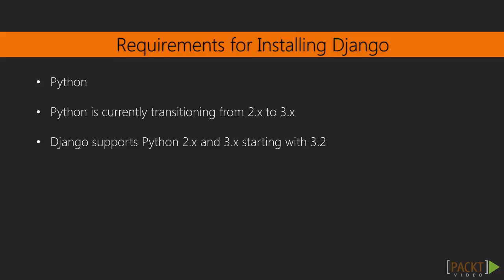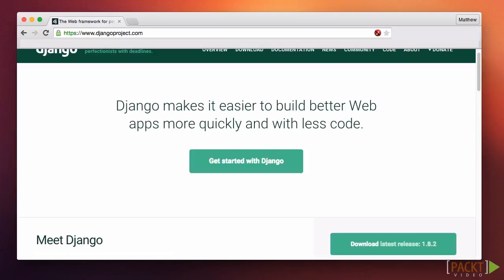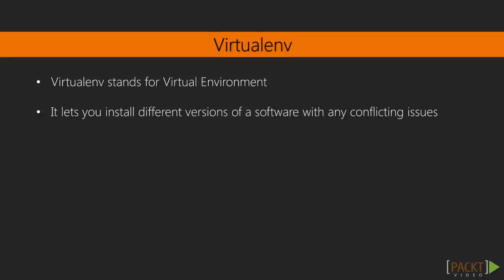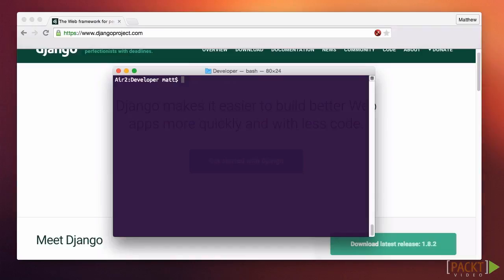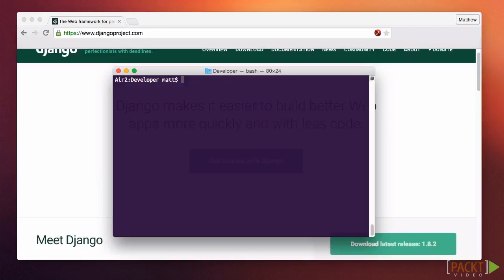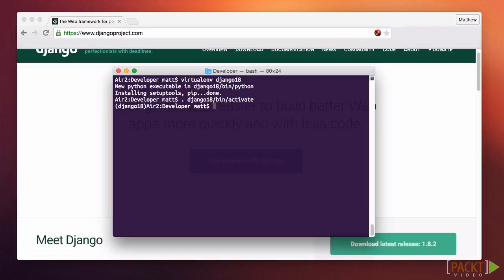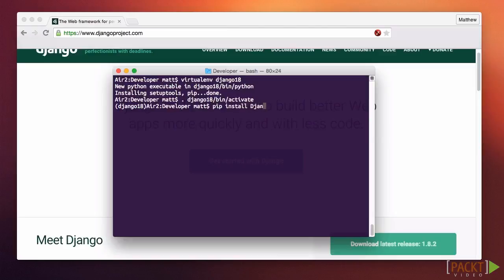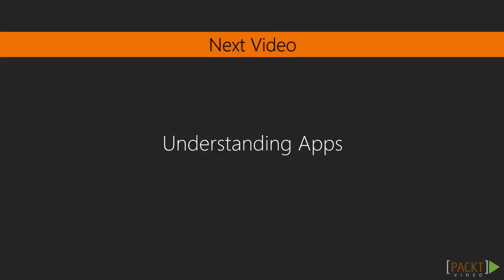02 installing django and creating our project